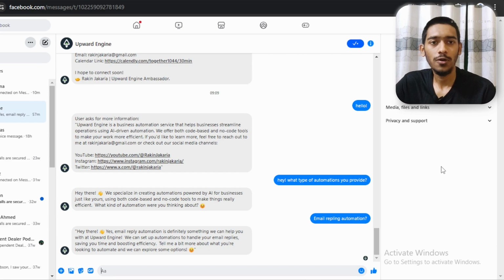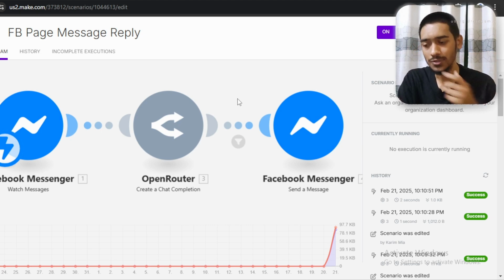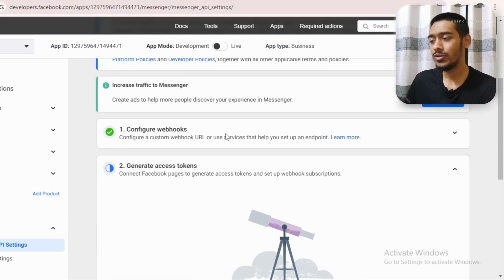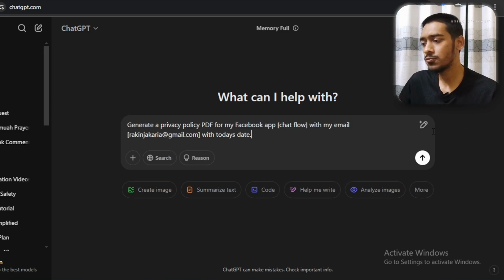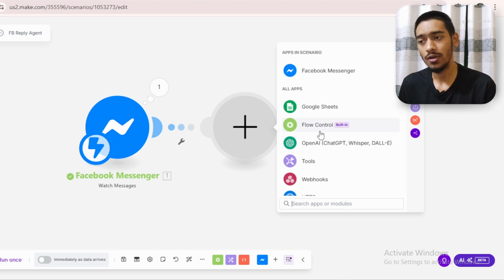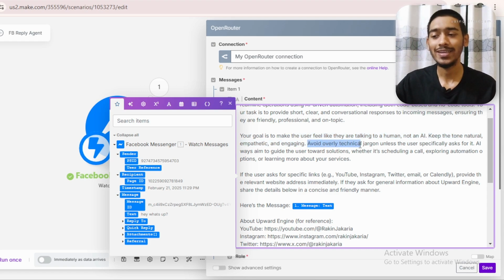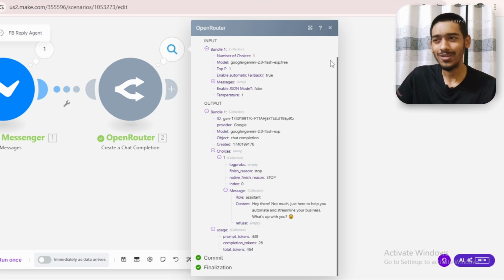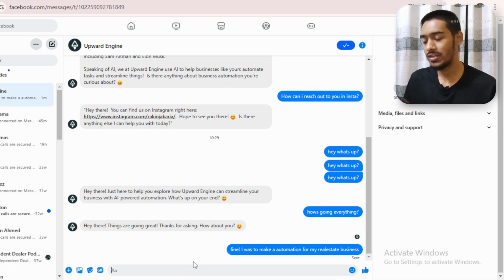FREE Facebook Messenger AI Chatbot – Setup with Make.com!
Facebook Messenger AI Chatbot – Full Setup with Make.com (No Code & Free)

▶ Messages Limit: 333 messages reply per month.

In this step-by-step tutorial, I’ll show you how to build a Facebook Messenger AI chatbot using Make.com – completely free and without writing a single line of code! This chatbot can automatically respond to messages, qualify leads, and engage with customers 24/7.

🔹 How It Works:
✅ Connect Facebook Messenger to Make.com in minutes.
✅ Use AI-powered responses to chat with users automatically.
✅ Capture leads, answer FAQs, and engage customers on autopilot.
✅ Automate your customer support & grow your business effortlessly!

This is a must-have automation for marketers, business owners, and automation experts who want to leverage Messenger for lead generation and customer engagement – without paying for expensive tools!

🔥 Watch now and build your Facebook Page AI chatbot for free! 🔥